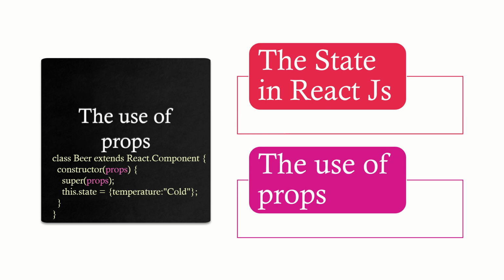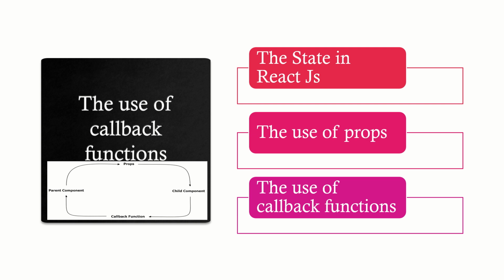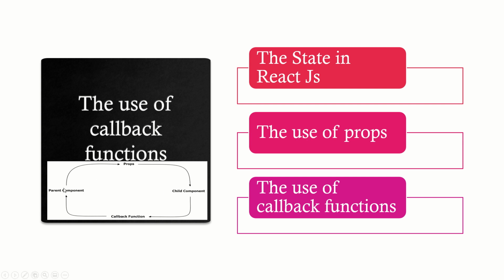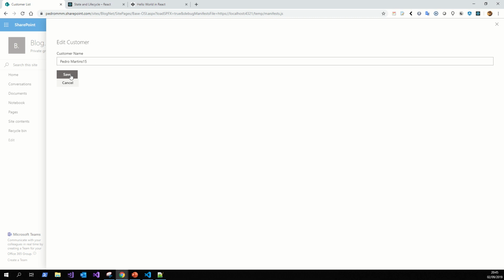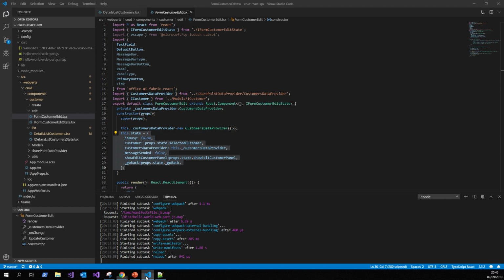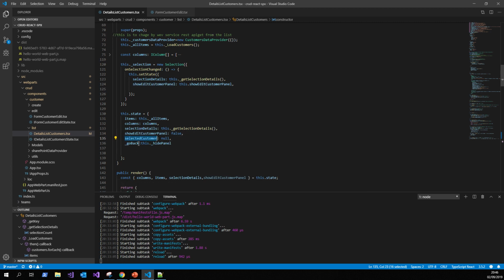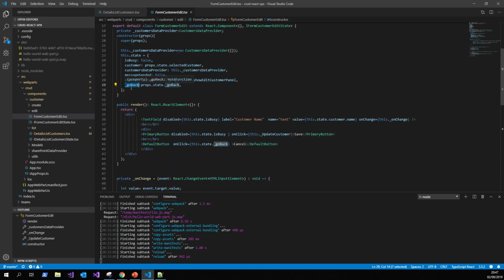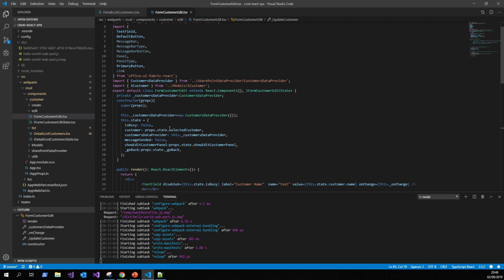Getting Started with React Js State,Props and Callbacks functions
In this video today i will talking about using State, Props and Callbacks functions in React Js to passing values between components.